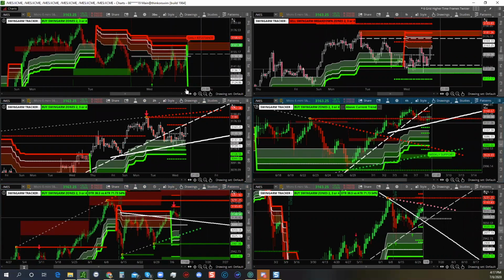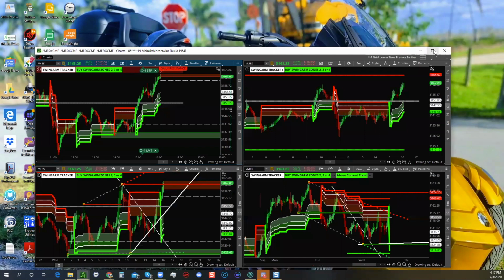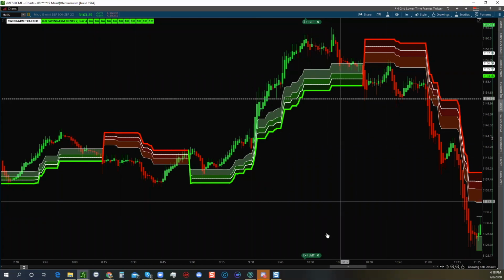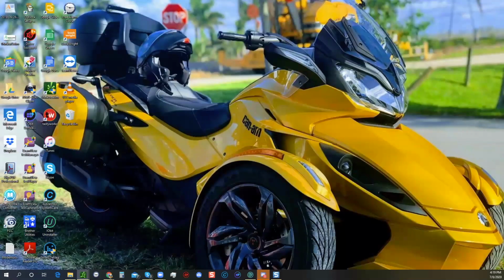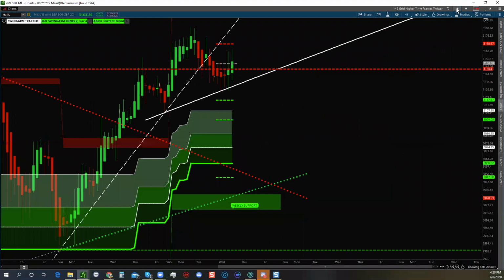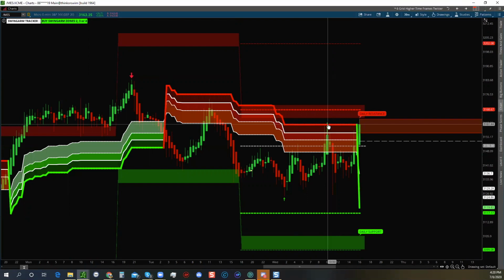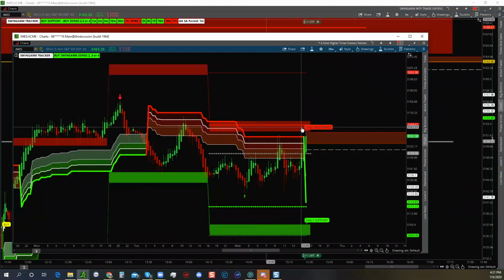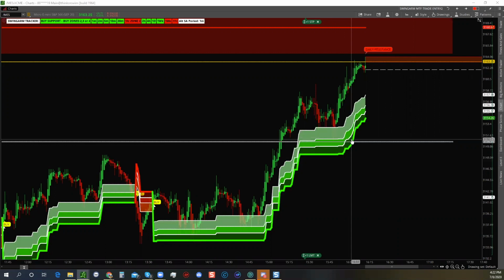Day Trading E-mini Futures Trade Recap 07/08/20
Thank you Jose Azcarate of blackFLAG Futures Trading.